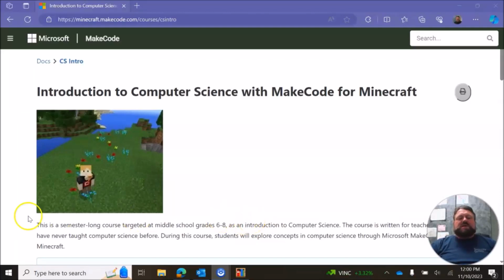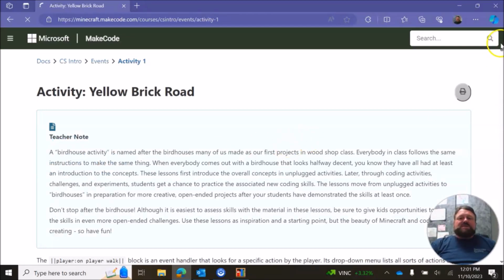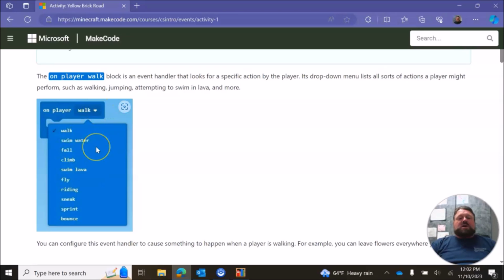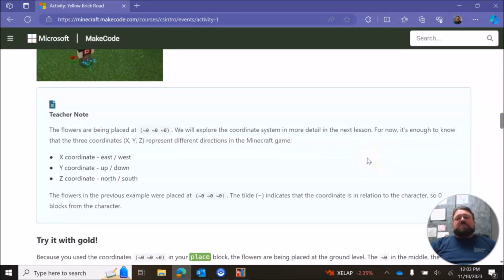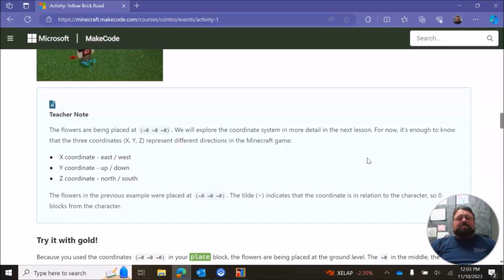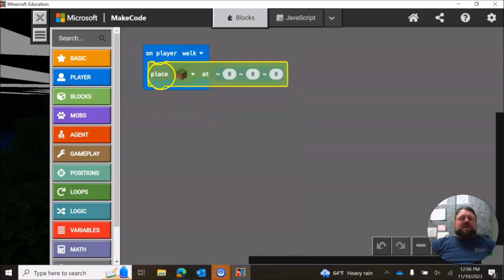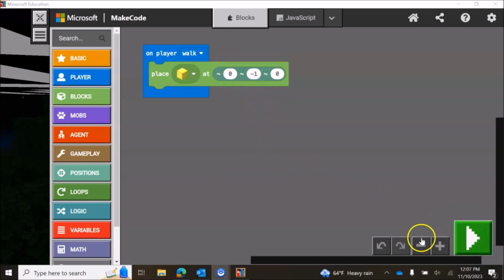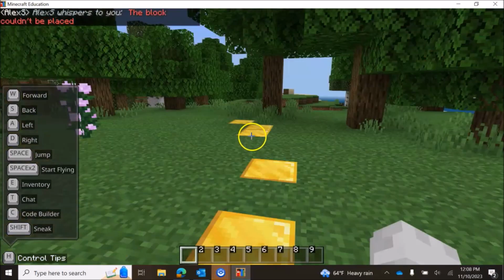Events Activity One: Yellow Brick Road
Follow along with @doodadswan to complete the Yellow Brick Road events activity.

Timeline:
0:00 Intro
1:21 Teachers Only
2:19 What Are Coordinates?
3:26 Coding the Event Handler
5:42 Demo